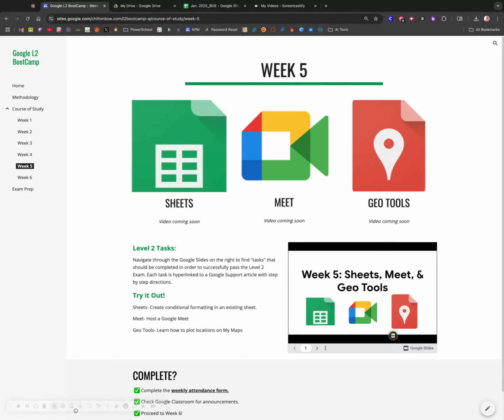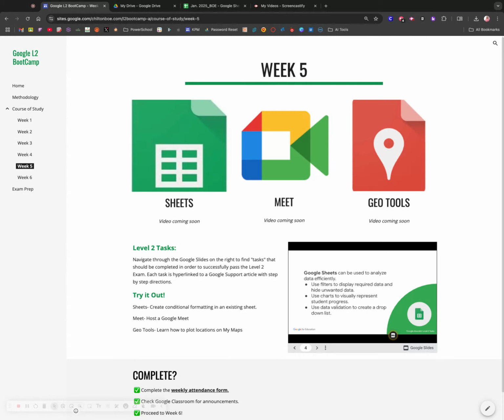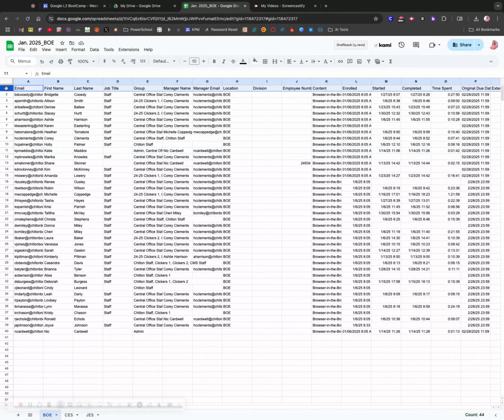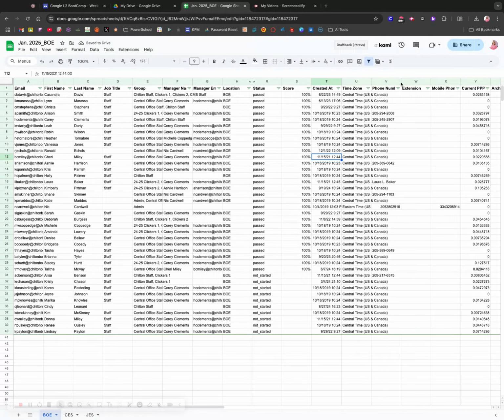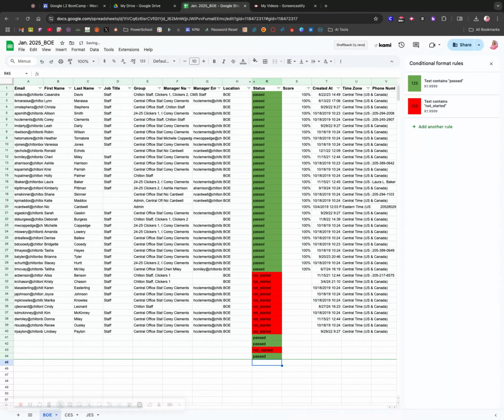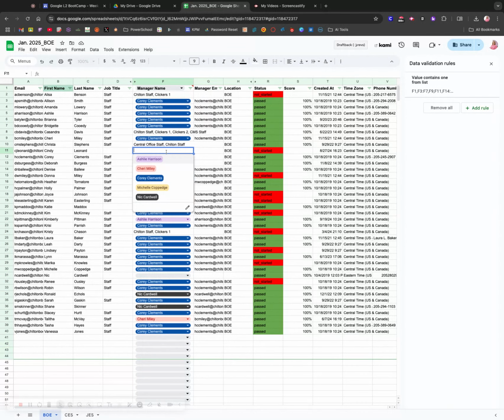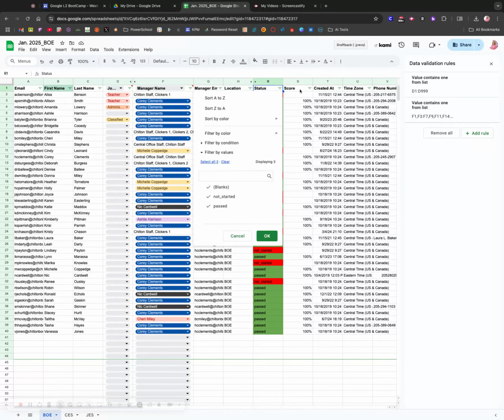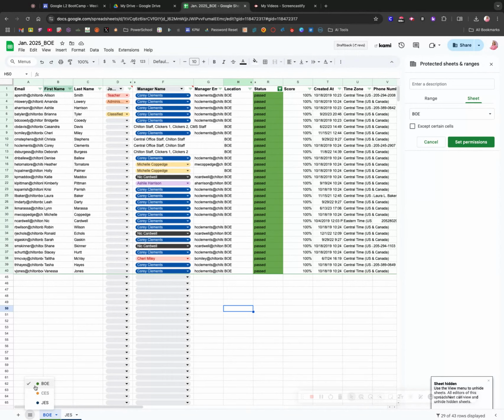Level 2 Google BootCamp: Sheets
Learn how to use conditional formatting
Learn how to create an in-cell drop down list
Learn how to sort and filter data
Learn to perform tab actions